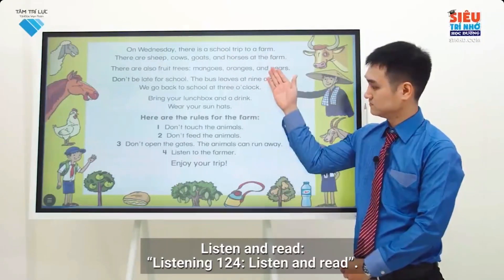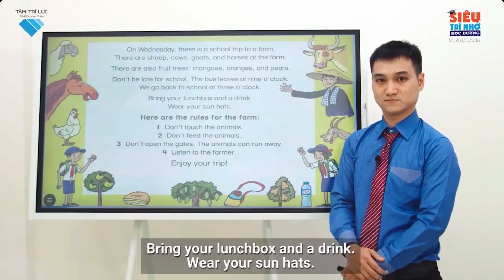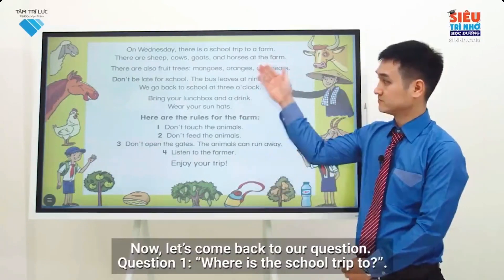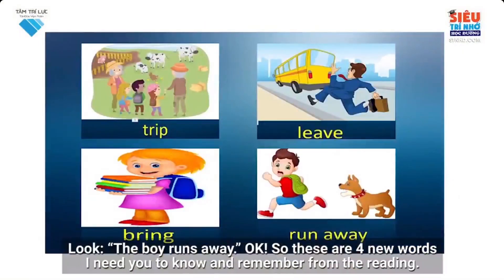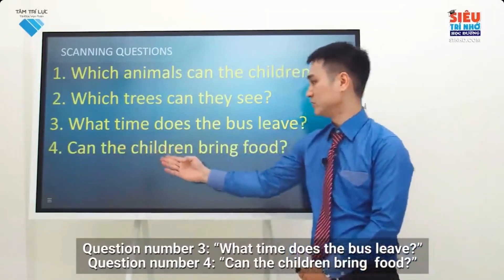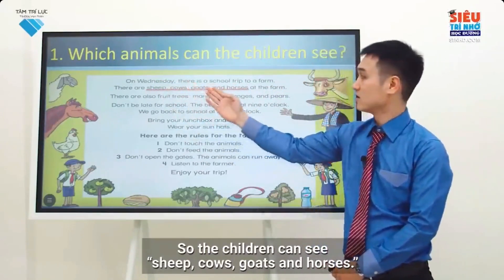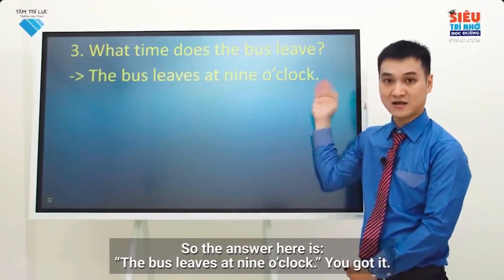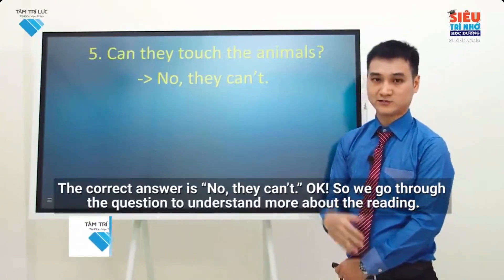L3 TA B11 Look at the animals p4